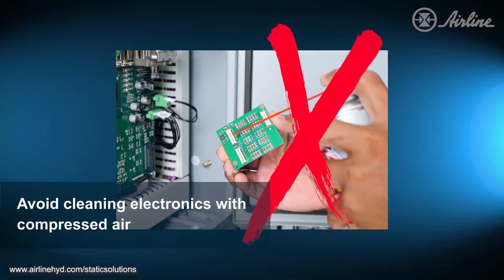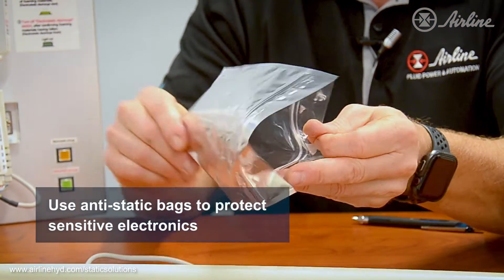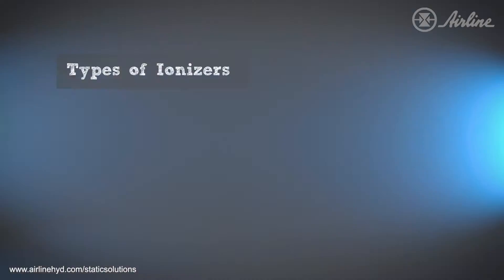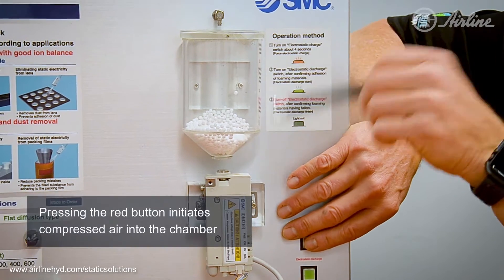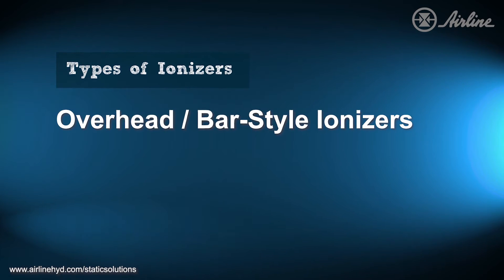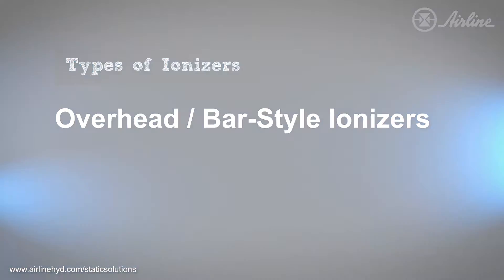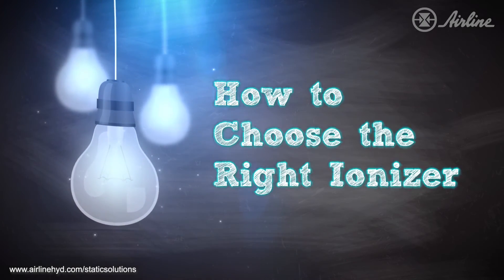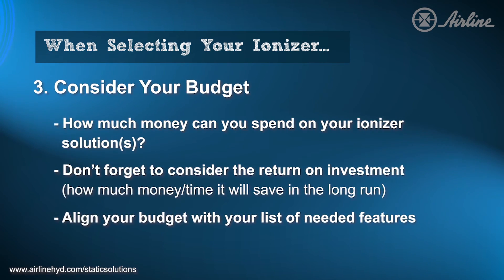The Why and How to Remove Static Electricity & Electrostatic Discharge (ESD) Part 2!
Electrostatic Discharge (ESD), is a static electricity issue that can make any manufacturer’s hair stand on end. In this series, we explain the WHY and HOW behind Static Electricity in Manufacturing.

Best Practices for Static Control: 00:34
How to Detect Static Electricity: 2:02
What are Ionizers? How do Ionizers Work?:  2:39
Types of Industrial Ionizers: 3:12
How to Select an Industrial Ionizer: 7:47

In this series, we will cover topics relating to Electrostatic Discharge and Static Electricity in Manufacturing: Why it occurs, why it is a problem, best practices for avoiding static electricity, and the 101 of static control products including sensors, ionizers and more.

The best way to not have static in your operations is to avoid it in the first place, so follow these best practices for static control:
1. Keep product and electrical equipment away from moving air
2. Remove carpets and rugs from your plant wherever possible
3. Use simple grounding devices to help dissipate static charge, like an anti-static wrist strap, an esd mat, and other shielding devices

If you still notice the effects of static electricity in your manufacturing system, you can choose from handheld meters, which are mobile devices ideal for static identification, as well as permanently installed solutions. With these devices, not only can you pinpoint your problem areas, but you can monitor those high-static areas to ensure your solutions are working properly.

Once you pinpoint areas of high static, you can properly select one or more ionizers to dissipate the charge. Electrical ionizers generate positive and negative ions from the air and release those ions towards a charged target. Fans are sometimes incorporated on the ionizer to assist the movement of ions. Once the ions reach the target, the target naturally absorbs the ions it needs to deionize and achieve equilibrium.

There are many types of industrial Ionizers, each with their own set of advantages.
SMC Fan-Style Ionizer, IZF10: It’s compact, lightweight, and can treat areas up to 47 inches away. It’s available with a quiet-fan option, or a fast option that can reach the target within 1.5 seconds. It also has different alarms for high-voltage errors and a contamination detector.

SMC Bar-Style Ionizer, IZS4: This industrial ionizer generates a curtain of ions that are effective for a distance up to 6 and a half feet. They offer models with auto-balancing sensors, a rapid ionization model, a low amplitude model for sensitive electronics, and models with remote-control capabilities. Maintenance is easy with these ionizers, as their needle cartridge is very easy to clean and replace.

SMC's Nozzle-Style Ionizer, IZN10E: This industrial ionizer emits air-assisted ions for focused targets up to 20 inches away. The nozzle can be used manually, or with a static monitoring sensor. This could allow you to automate your ionizer, allowing it to start when the target is detected by the sensor, and stop once static is eliminated. Its cartridge can be removed without tools for easy needle cleaning or replacement, and a contamination detector is built right onto the unit.

So, how do you choose an industrial ionizer? Well, there isn’t a right or wrong answer for everyone, but by asking yourself a few questions, you can quickly narrow your options:
1. Consider your operations/application
2. Consider the features you’d like your ionizer to have
3. Consider is your budget

And remember - If you get stuck selecting the right ionizing solution, don’t hesitate to reach out for help. Airline has a lot of technical experts on staff that are happy to help. Just give an email, call, or leave a comment letting us know what you need.